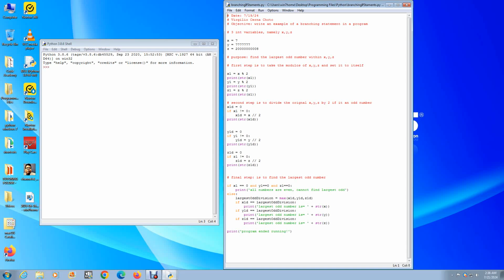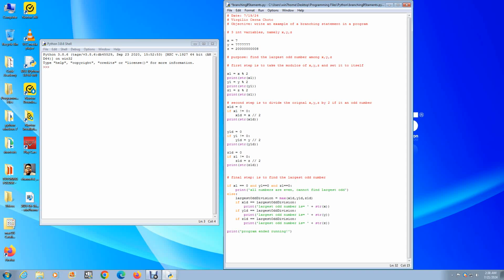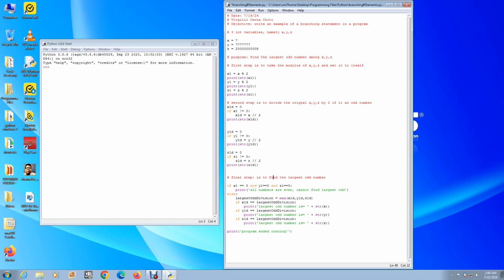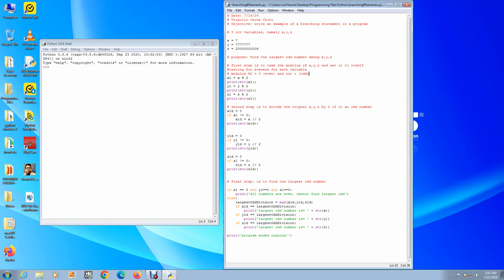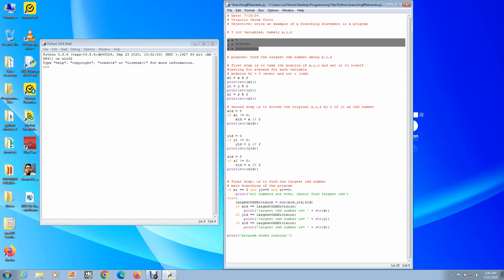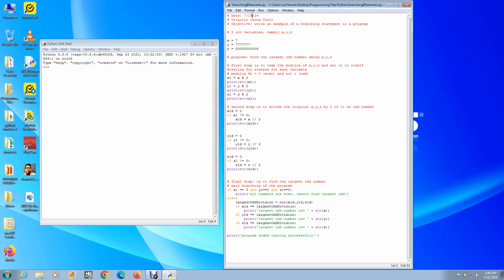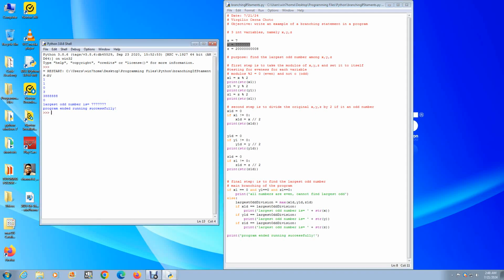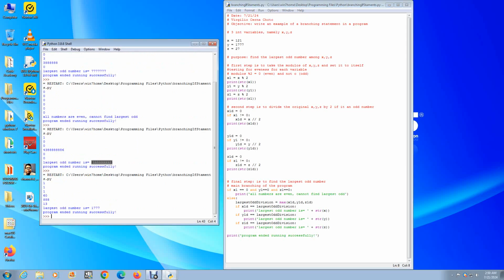Programming - Branching IF Statements and Conditional Statements in Python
I teach by example how to write a program that uses IF statements in Python.  I need to find the largest odd number among 3 variables.